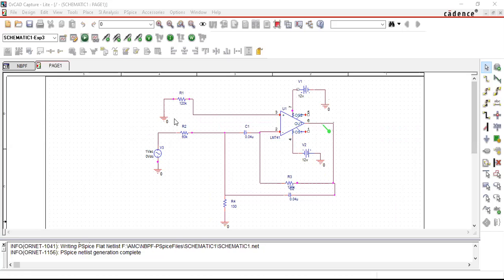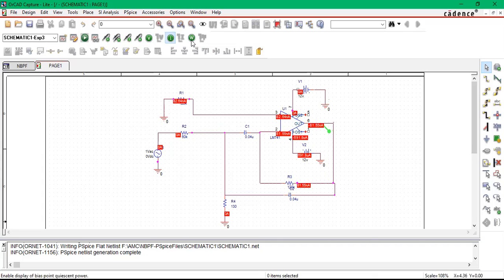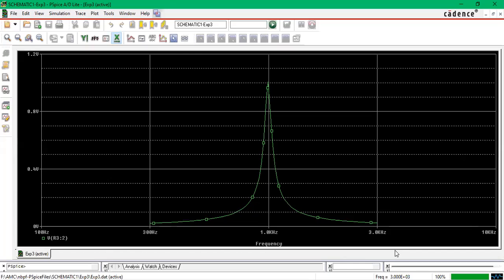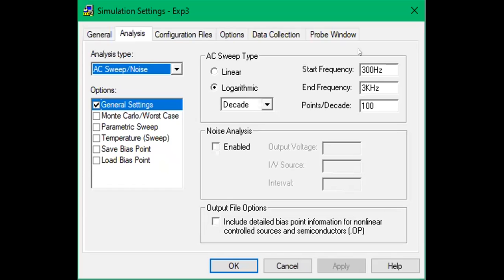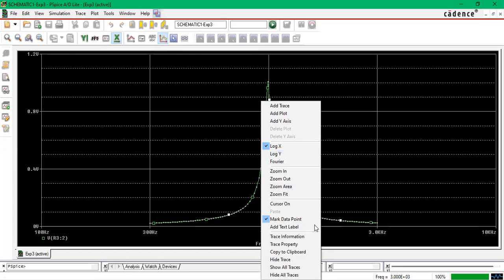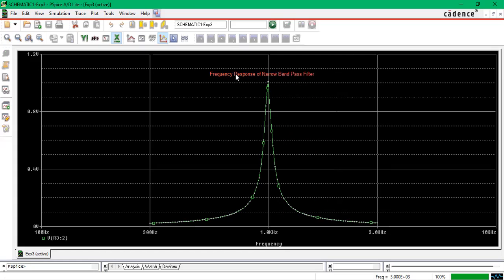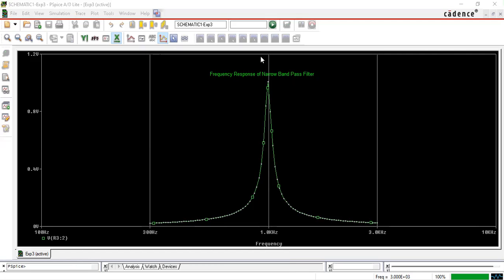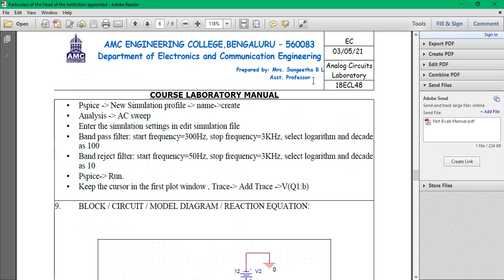4 Sem: Analog Circuits Laboratory: Simulation of Narrow Band Pass Filter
This section covers the continuation of simulation of Narrow Band Pass Filter using Pspice (OrCAD)